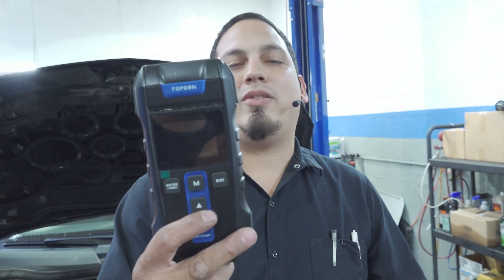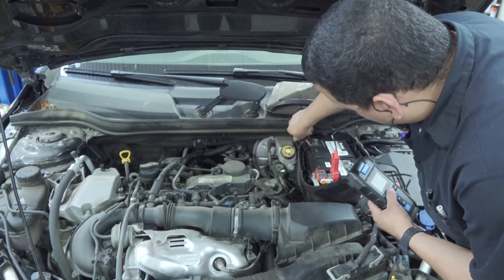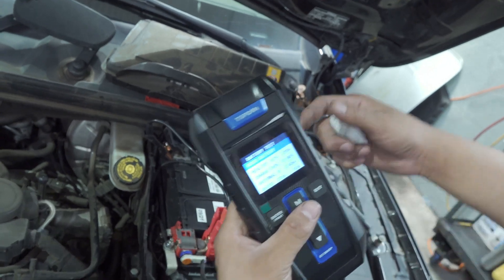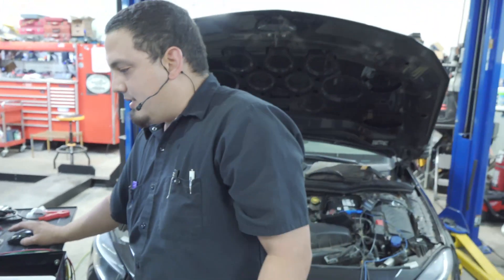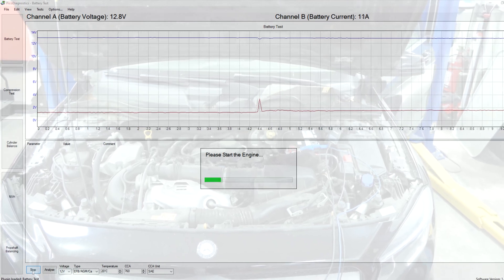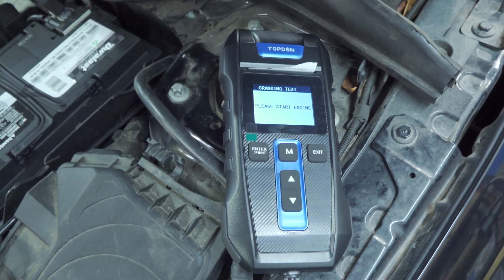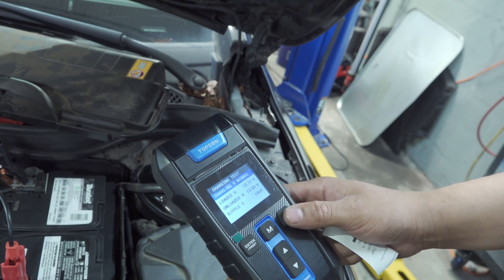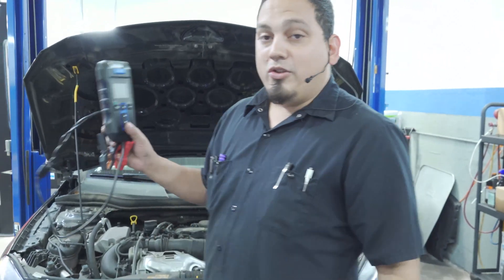The Topdon BT300P Reviewed | Comparing results to the PicoScope battery test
Today we are having a look at the Topdon bt300p battery tester.

Facebook.com/supermariodiagnostics